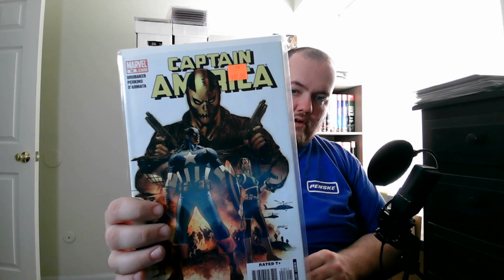Huge Comic Book Haul. Captain America Key issues and a full run of Batman Arkham from eBay.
Huge hall of Batman Arkham books and 2 nice Captain America Keys. Let me know what you think of the haul.